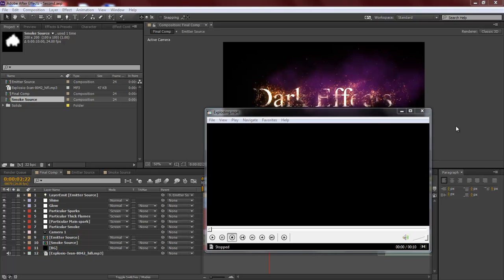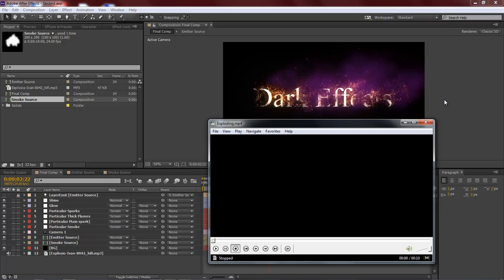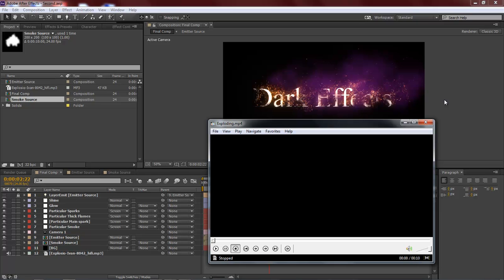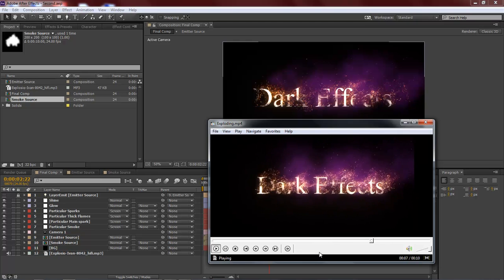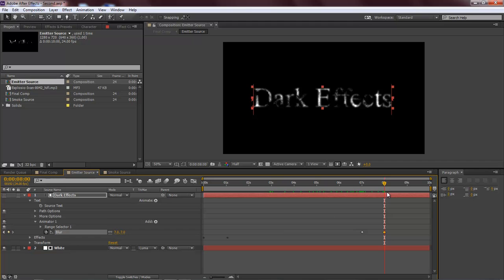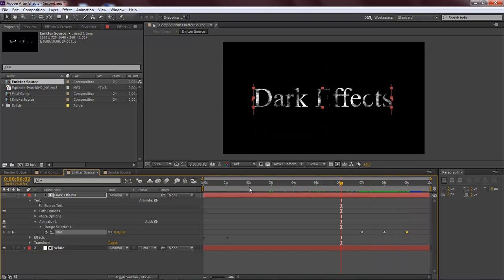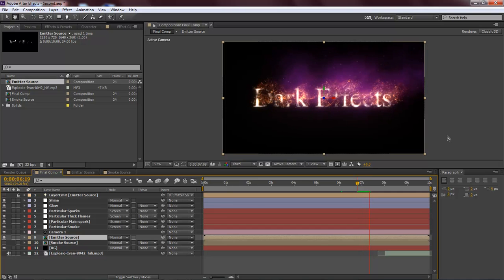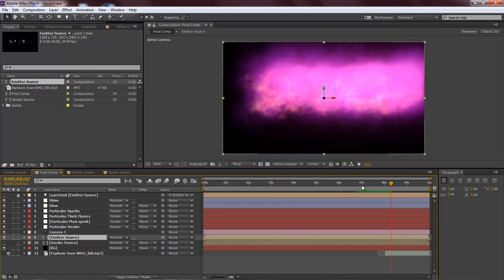After Effects - Red Giant Tradcode (Particular) - Burning Off Text - Exploding Text - Lesson #2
After Effects
Red Giant Particular
Red Giant Shine

Thanks for your support, and spread the news of Darkeffectstv.

The microphone
Audio-Technica AT2020USB Plus Condenser Microphone
UK Customers

UK Customers